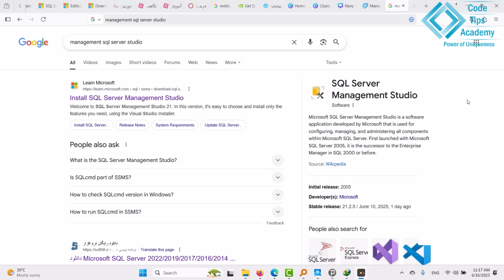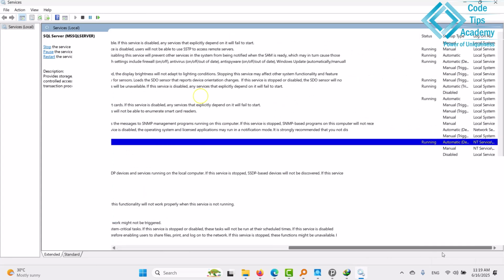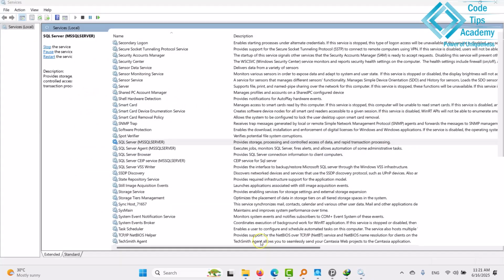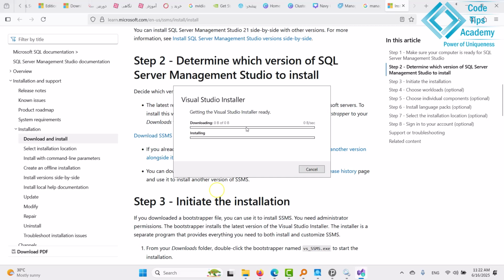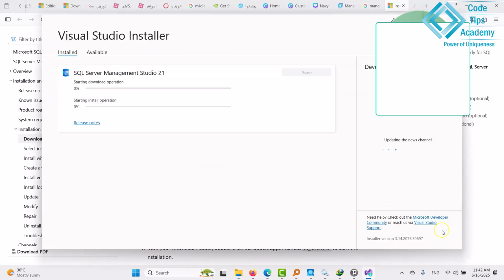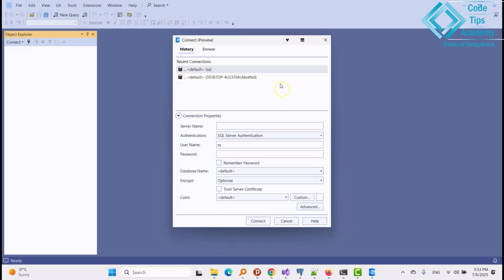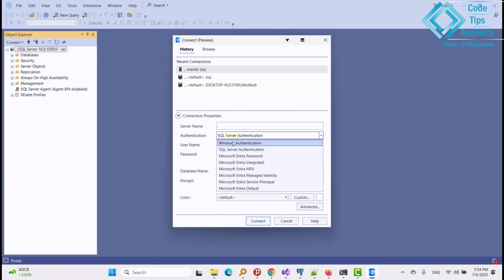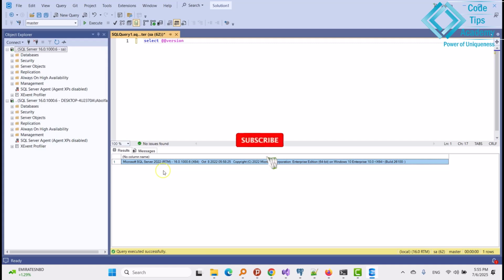How to Install SQL Server Management Studio (SSMS) | Complete Beginner Tutorial | Lesson 03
This video is a complete, step-by-step tutorial on installing SQL Server Management Studio (SSMS) — the official graphical interface for working with Microsoft SQL Server.

If you’ve already installed SQL Server and want a clean, powerful GUI instead of the command line, this lesson is exactly what you need.

In this tutorial, you’ll learn:

What SQL Server Management Studio (SSMS) is and why it’s essential

How SQL Server services start automatically in Windows

How to connect to SQL Server using the command line (sqlcmd)

How to download SSMS from the official Microsoft source

The full SSMS installation process, including disk space and setup

How to connect to SQL Server using:

Windows Authentication

SQL Server Authentication (username & password)

How to execute SQL queries in SSMS with clean, readable output

00:00 – Introduction to SQL Server Management Studio (SSMS)
00:54 – SQL Server Service Auto-Start in Windows
02:03 – Using sqlcmd from Command Line (select @@version)
02:58 – Why We Need SSMS (GUI vs Command Line)
03:40 – Downloading SSMS from Official Microsoft Website
04:15 – Starting SSMS Installation (Setup Walkthrough)
06:32 – Launching SSMS for the First Time
07:36 – Connecting to SQL Server Instance (Server Name “.”)
08:10 – SQL Server Authentication (SA Login)
09:15 – Windows Authentication Explained
09:49 – Executing SQL Query in SSMS (select @@version)
10:44 – Recap & What’s Coming Next (Performance Tuning Preview)

By the end of this lesson, SSMS will be fully installed, connected to your SQL Server instance, and ready for real database work.

This video is part of a SQL Server Master Class learning path.
Upcoming lessons will cover working with databases, writing queries, and performance tuning concepts.

Instructor : Seyed Abolfazl Seyed Javadein